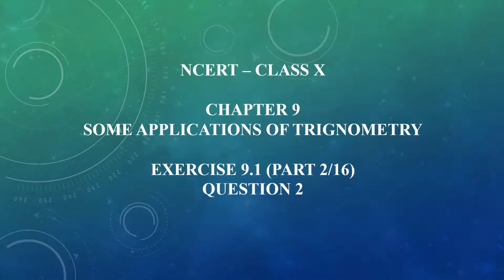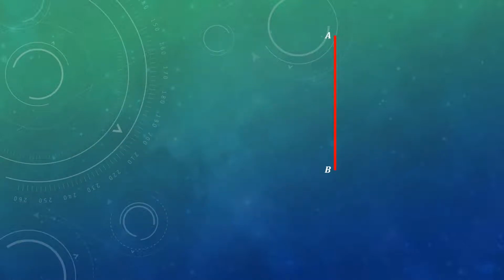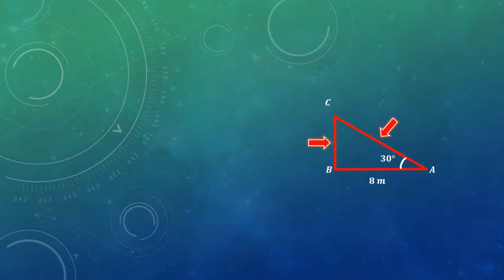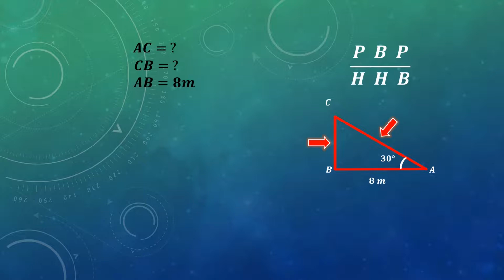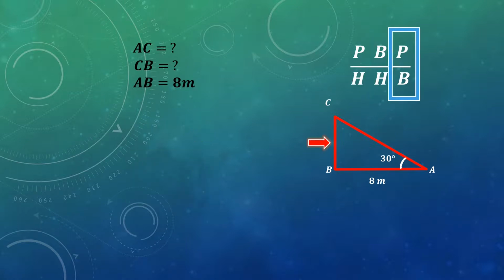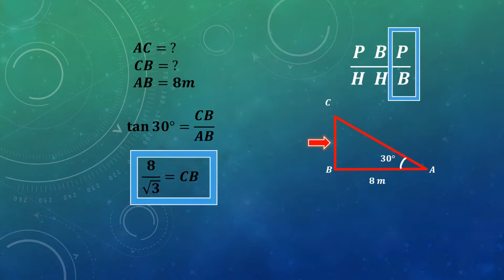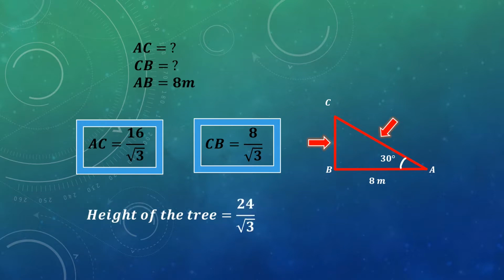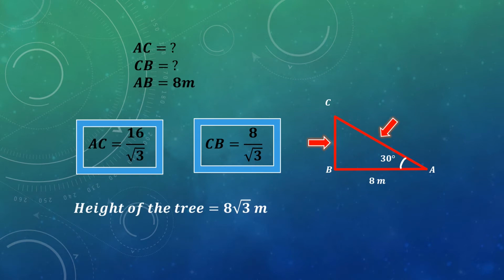Some Applications Of Trigonometry | Exercise 9.1 (Part 2/16) | Class10 NCERT | Mathematics | Q2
Detailed explanation of Q2 in Chapter9 of exercise 9.1 in NCERT book.